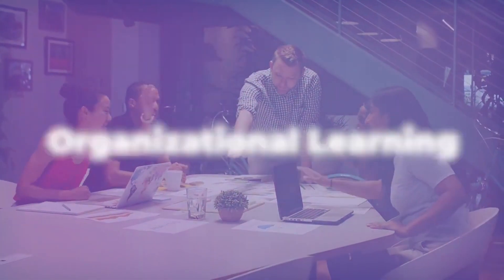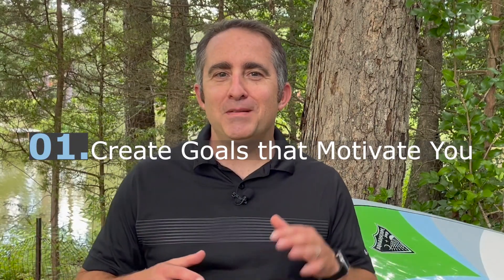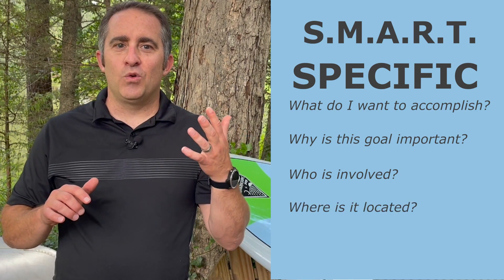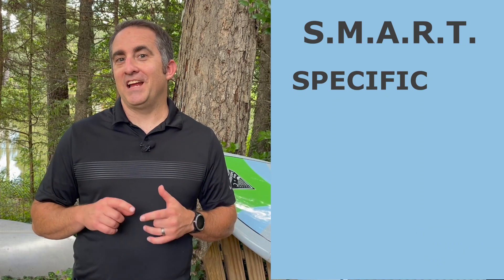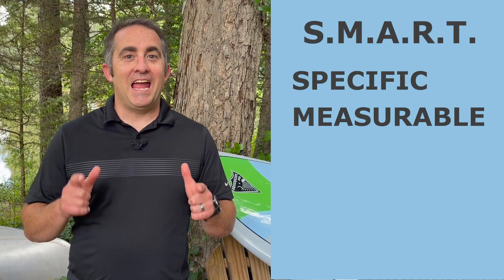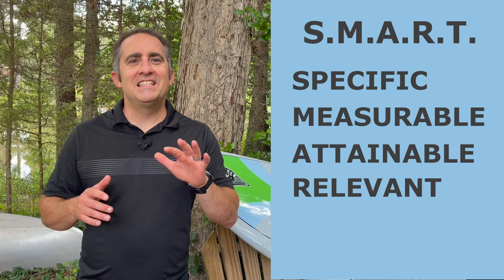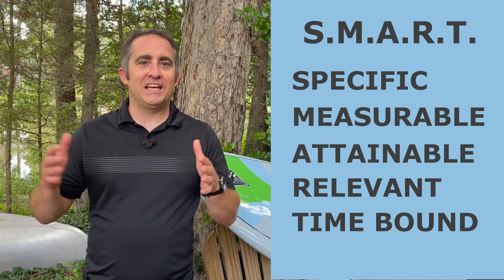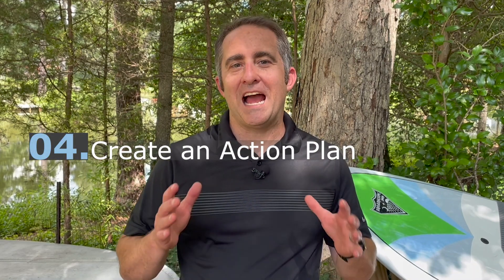Keys to Goal Setting (Goal Setting Part 2)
Goals can be an extremely important tool in pushing toward success. In "Do I Need to Set Goals (Goal Setting Part 1)," Brett discussed why you should set goals. In this video, we give you the five keys on how to set your goals for maximal achievement.